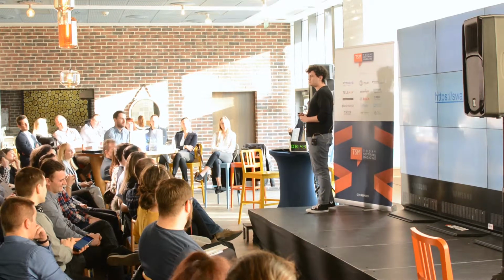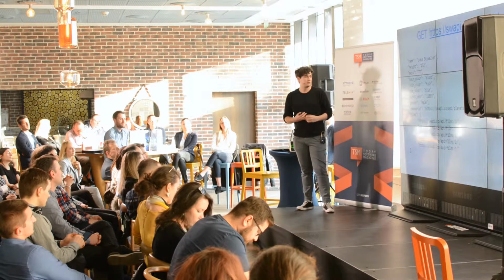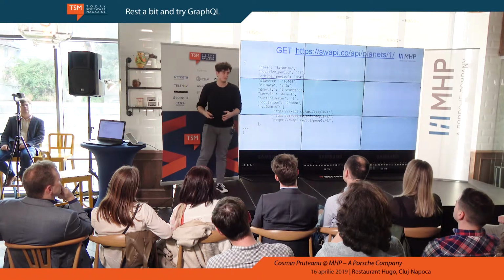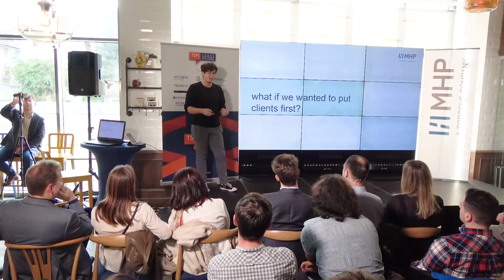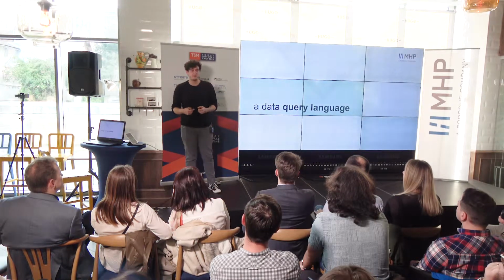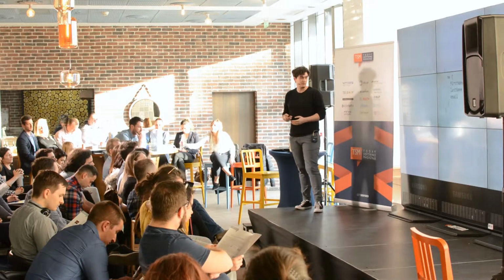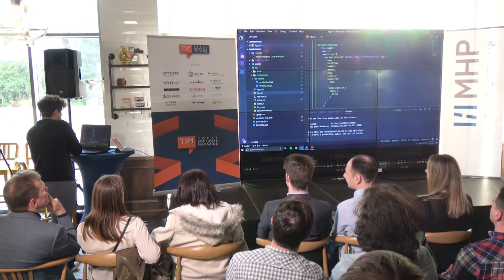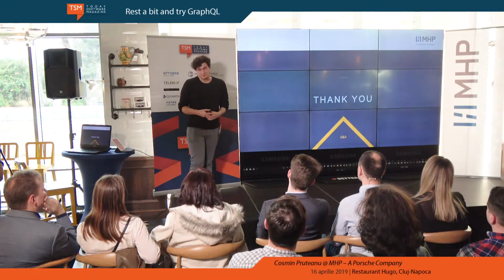Rest a bit and try GraphQL - Cosmin Pruteanu (MHP – A Porsche Company)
După ani întregi în care am avut de a face cu API-uri de tip REST, fie consumându-le ca simplu client, fie construind propriul serviciu, am putut simți cum neajunsurile unui serviciu REST pot provoca frustrări. În momentul în care serviciile noastre de tip REST cresc în dimensiune și complexitate, intervin probleme precum organizarea endpointurilor într-un mod eficient, structurat și satisfacerea nevoii de date ale clienților API-ului construit. Acest tip de frustrări i-au împins pe cei de la Facebook să anunțe în 2012 și, apoi, să-l ofere gratuit în 2015, un nou concept de API, și anume GraphQL. La momentul introducerii sale, GraphQL a fost privit ca o alternativă excelentă în domeniul API-urilor, datorită flexibilității pe care o oferea

Articolul a fost publicat în numărul 82/aprilie 2019 al Today Software Magazine